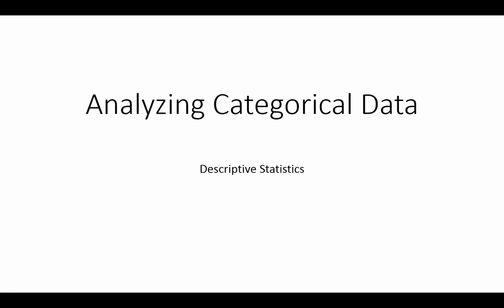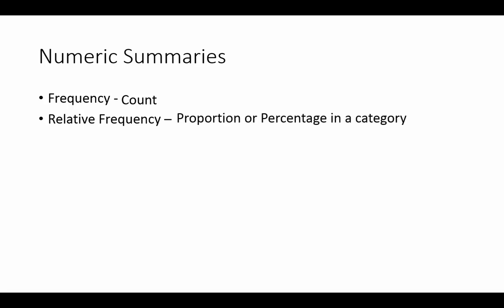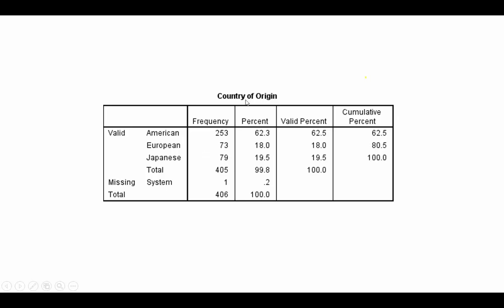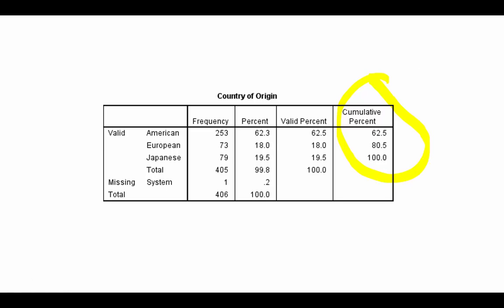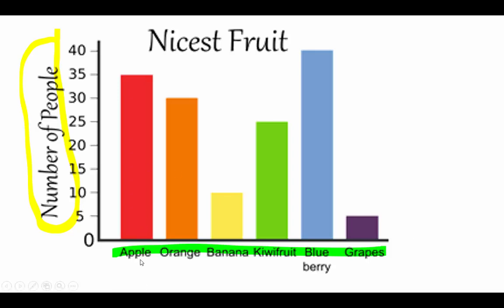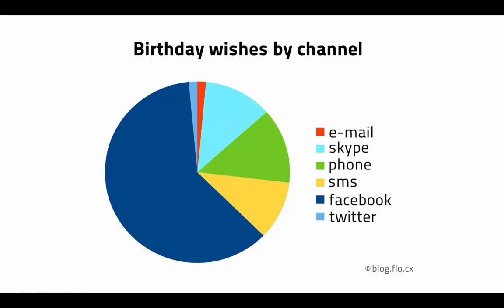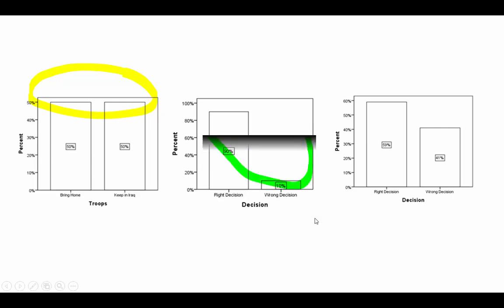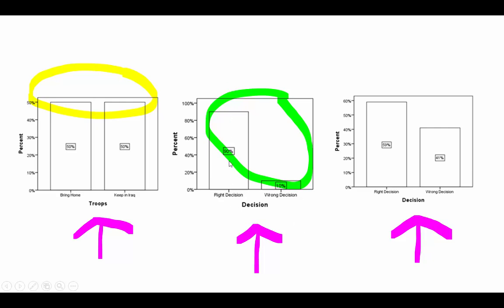Descriptive Statistics for One Categorical Variable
Numeric Summaries and Graphical Displays